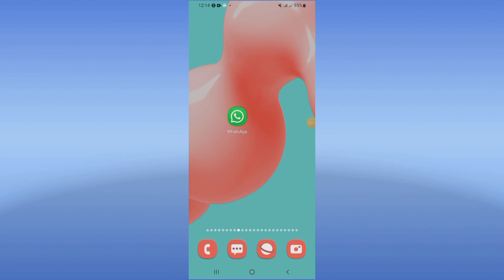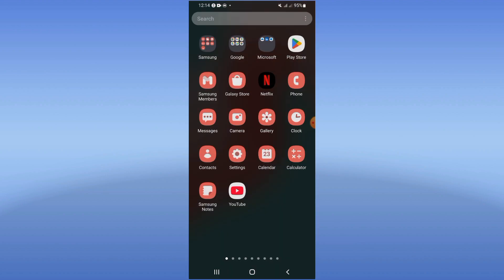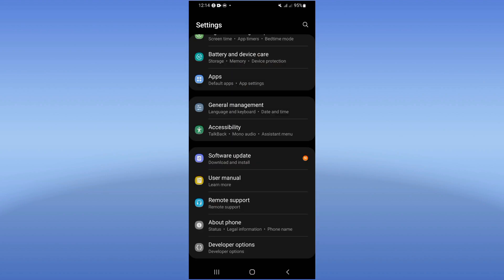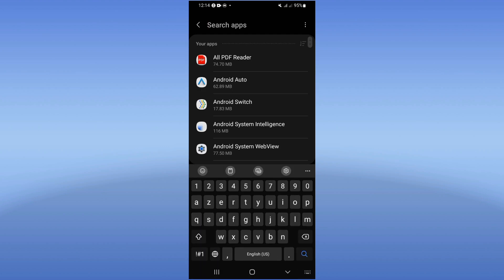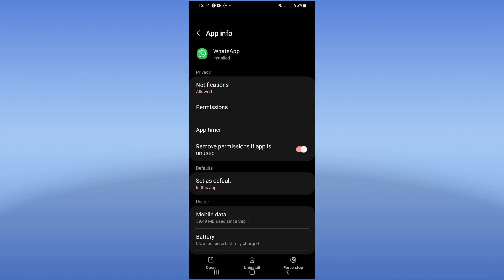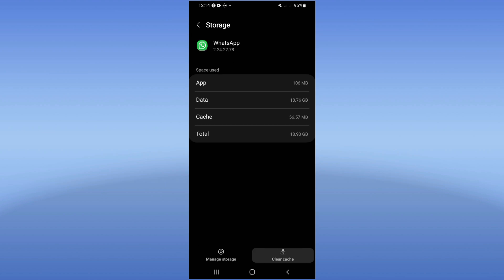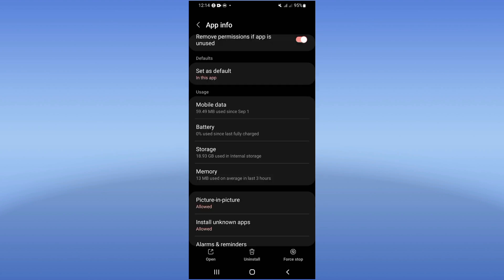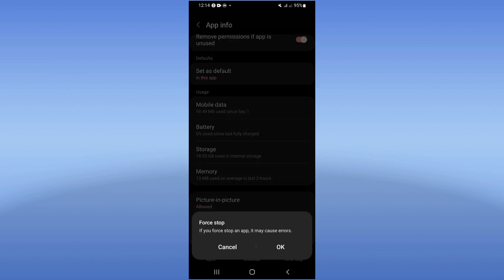How To Fix Media Download Failed On Whatsapp App 2025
in this video we discuss :
How To Fix Media Download Failed On Whatsapp App 2024